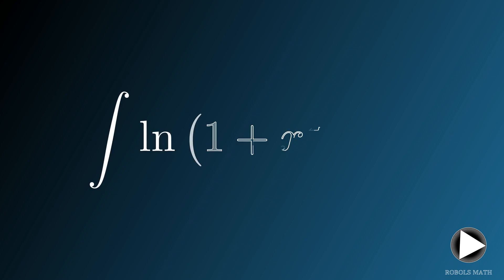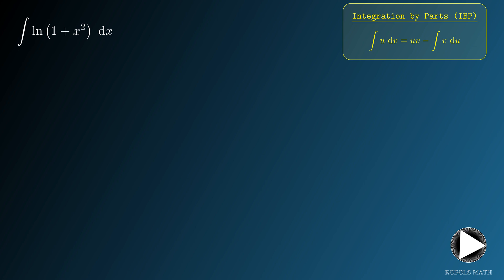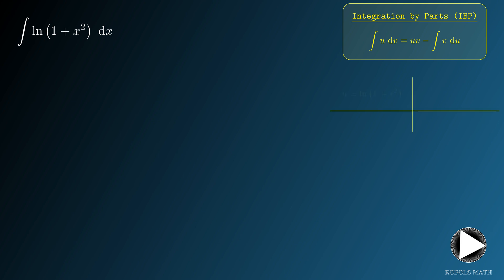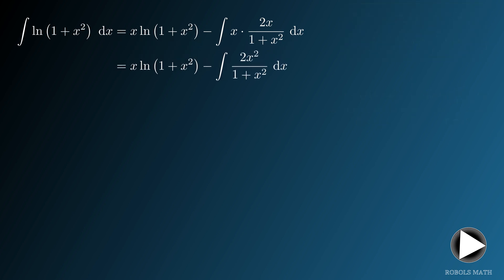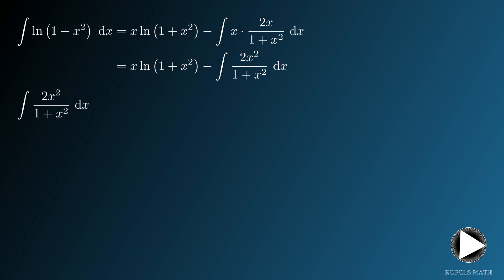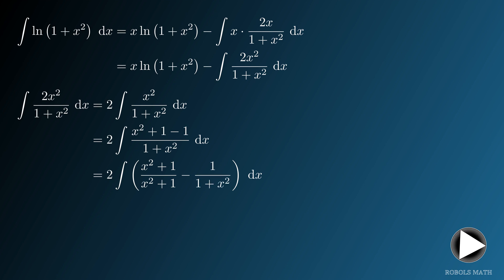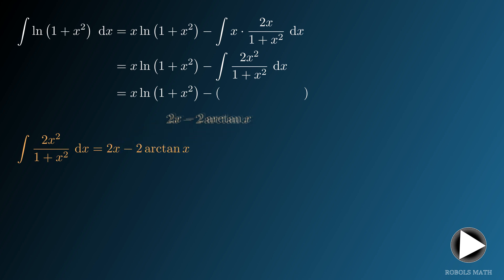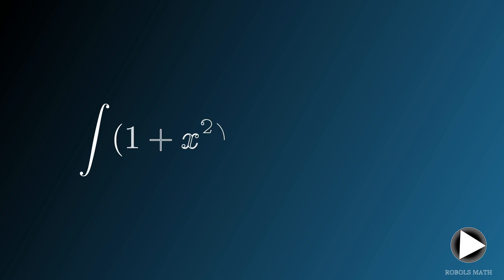A Textbook Trick to Integrate ln(1+x^2)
In this video, we will discuss a solution to evaluate the integral of ln(1+x^2) using integration by parts (IBP).

0:00 Intro
0:10 Problem
0:27 Solution

AI Voiceover:
"Michael" voice c/o Elevenlabs